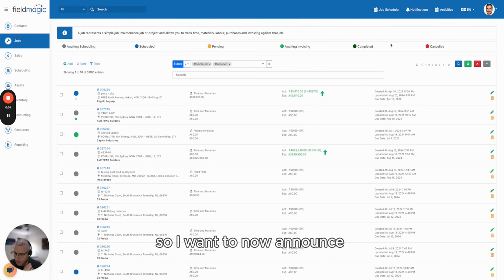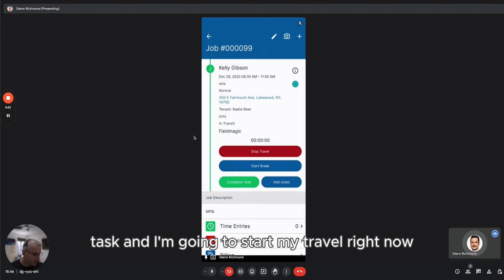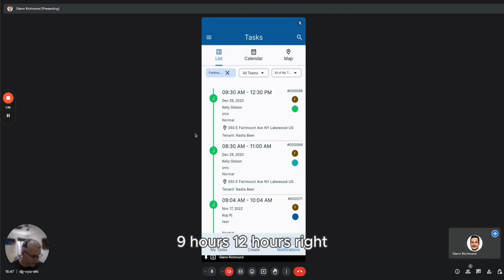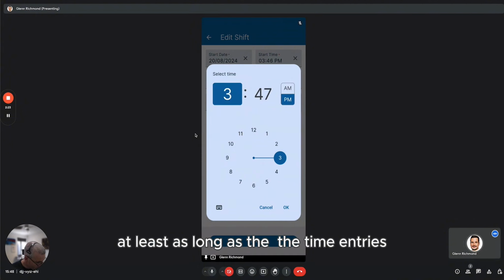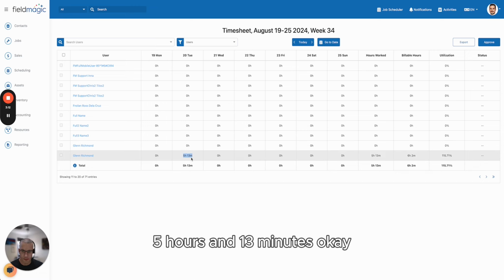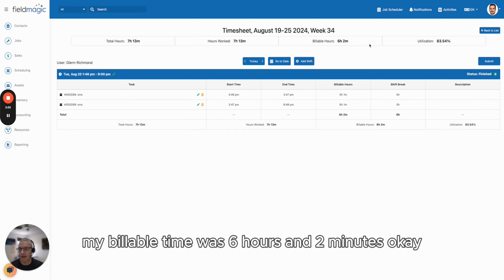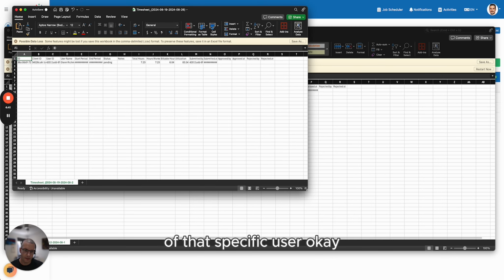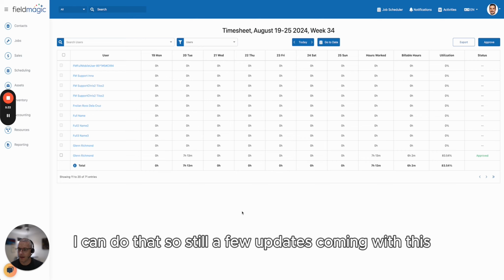Fieldmagic Timesheets Announcement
Not only have we been transforming the platform with a huge number of new features, we've just added a major new capability - timesheets... this includes:

- The ability to create and log shifts on the mobile app
- Automatic calculation of utilization percentages for each technician
- The ability to review and approve timesheets
- The ability to export to CSV to import into your payroll system.

Check out the video for an introduction!